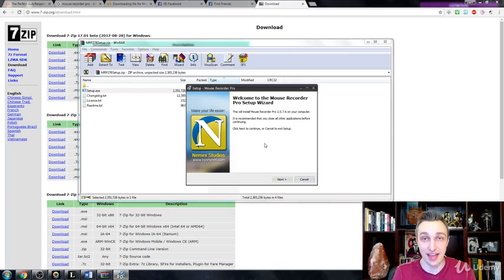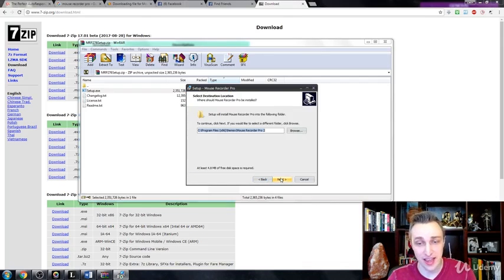Automation Marketing: More Facebook Friends on Auto-Pilot : Download Mouse Recorder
Automation Marketing: More Facebook Friends on Auto-Pilot
Marketing automation for social media. Get friends, fans & followers automatically. Add email & a sales funnel for more!